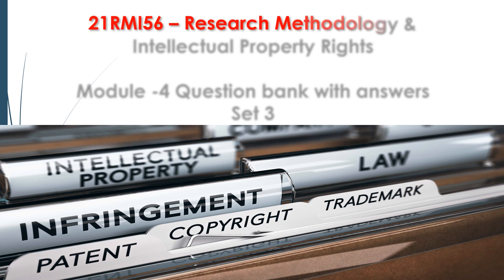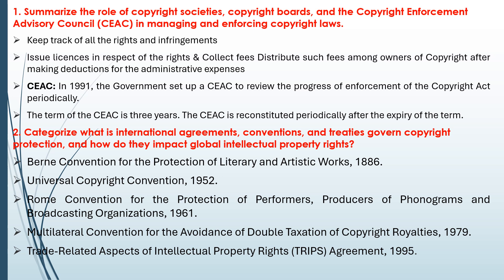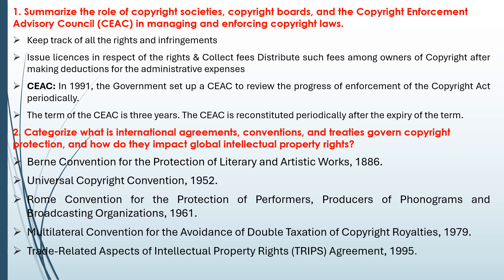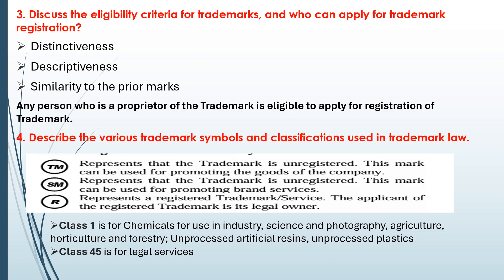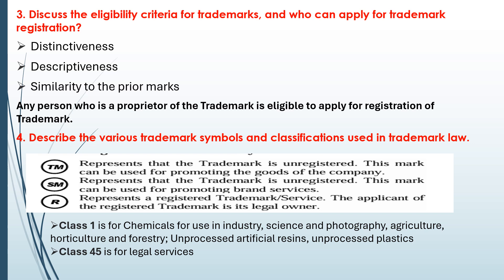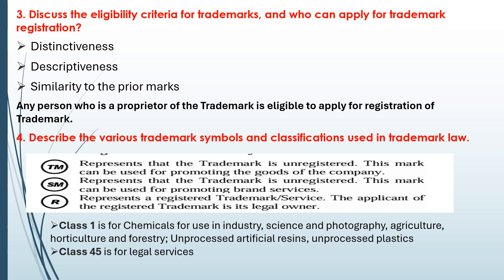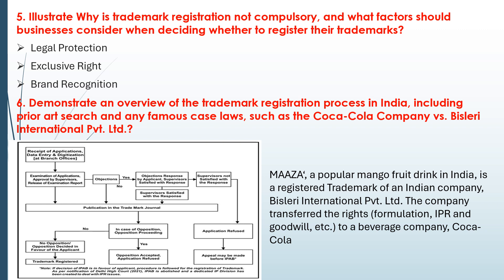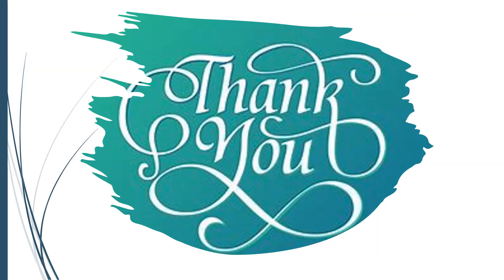21RMI56-RM&IPR|Module 4 Set 3|Important Question & Answers for Exams| BE|VTU|Trademark|Laws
Hi all In this video we will be discussing about the important question of Module 4 21RMI56-RM&IPR